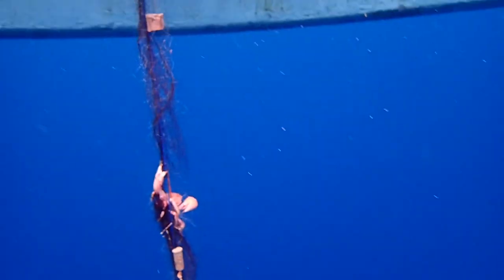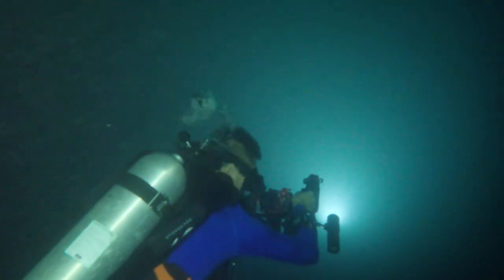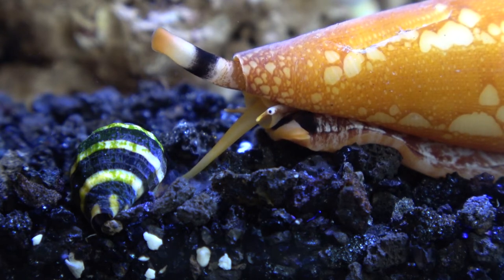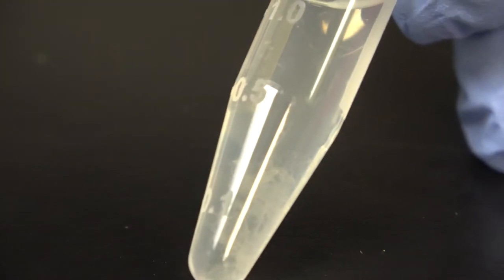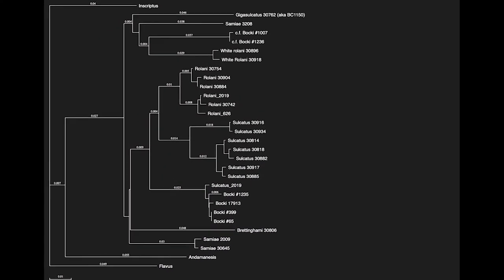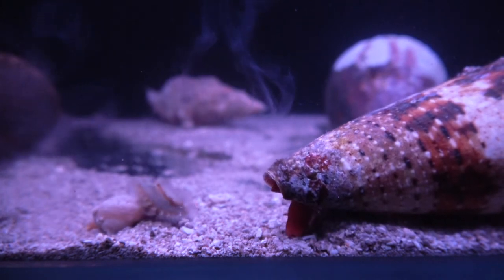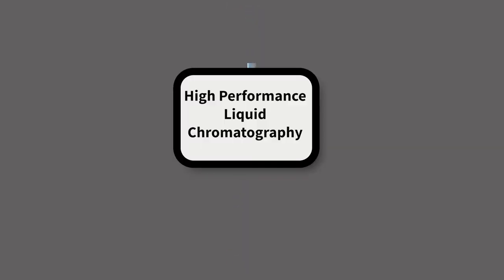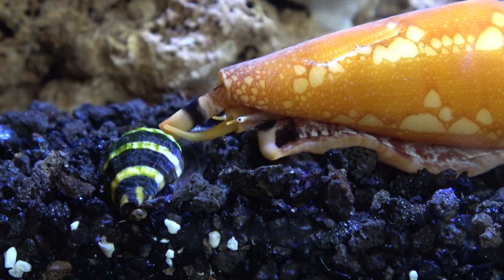Killer Cures: The Quest For The Holy Snail (Episode 4)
In Episode 4 of 6 in the Killer Cures series, we follow the step by step process of developing new drugs from deadly cone snail venom.

The episode follows a team of internationally renowned scientists to Cebu in The Philippines, where they obtain live marine snails and prepare samples for laboratory analysis.

We then visit neuroscience laboratories in Salt Lake City at the University of Utah and learn how the snail samples are analysed using genetic and biochemical processes.

The episode ends up by showing how the team create a short list of potential drug candidate molecules, that will go on for further cutting edge testing in Episode 5 before they could eventually become FDA registered drugs.

Killer Cures is a series of educational science documentaries produced

Credits:

Concept, research, writing, direction, filming, animation, artwork, editing, original music composition and all aspects of Production by Dylan Taylor.
Presented by and Script Co-Written by Max Taylor.

Special thanks to:

Mr. Aka Chen & Tsai I-ying, Diversity Dive and Tours, Cebu, Philippines

Visayas Fishermen: Tirso Bantil, Jose Arbasto & Tony Mosqueda

Staff & Students at The Olivera Lab, School of Biological Sciences, University of Utah

Staff & Students at the Marine Science Institute, University of The Philippines, Diliman Manila